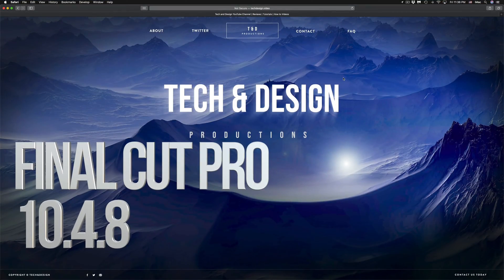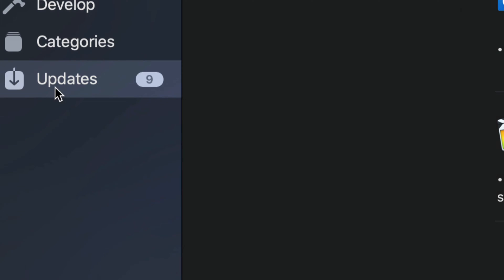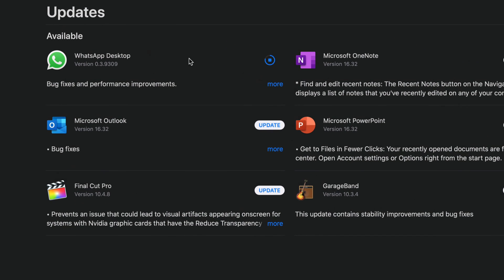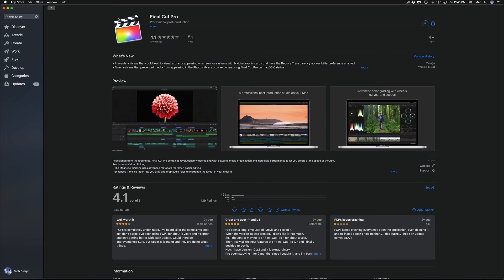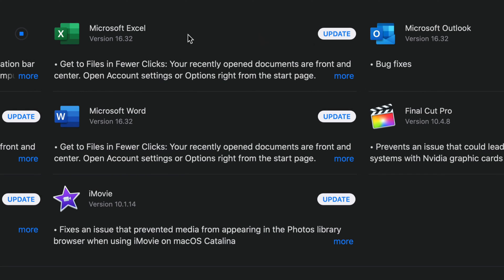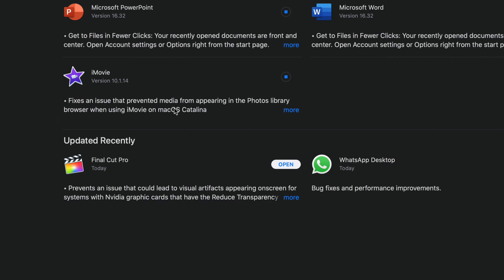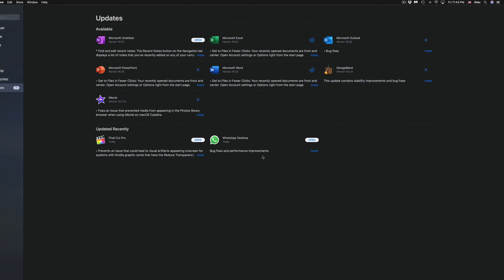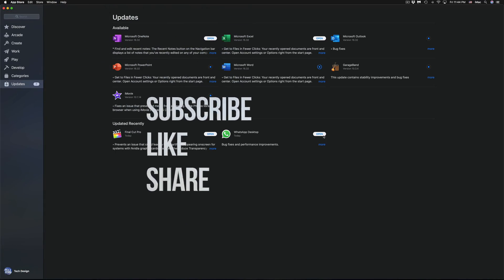How to Update to Final Cut Pro 10.4.8 | MacBook, iMac, Mac mini, Mac Pro | FCPX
What's new in Final Cut Pro X Version 10.4.8:
Fixes: Prevents an issue that could lead to visual artifacts appearing onscreen for systems with Nvidia graphic cards that have the Reduce Transparency accessibility preference enabled
An issue that prevented media from appearing in the Photos library browser when using Final Cut Pro on macOS Catalina
An issue in which Final Cut Pro would sometimes load an incorrect project into the timeline
Resolves an issue in which thumbnails would not update when skimming titles, generators, and transitions in the Browser
Improves:
Stability when sharing
Stability when skimming media in the Browser
Reliability when working with Sony XAVC media
Reliability when importing and exporting CEA 608 captions